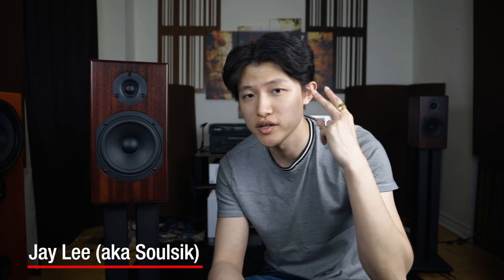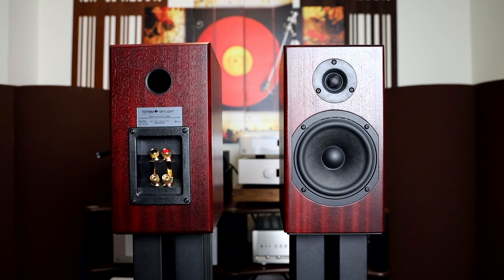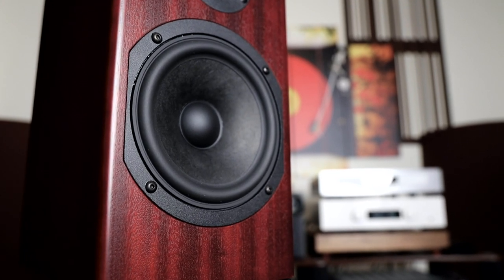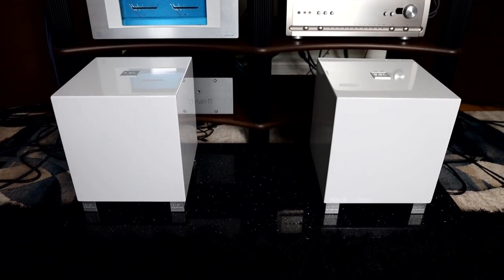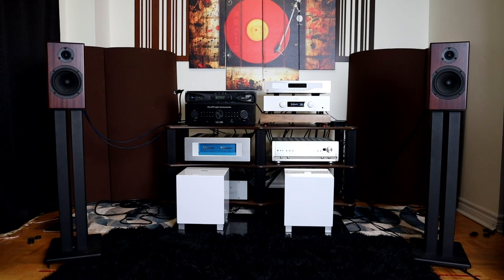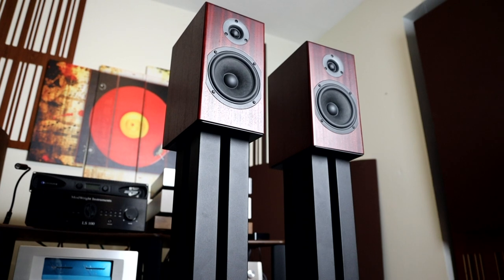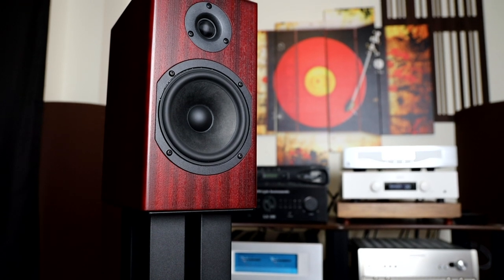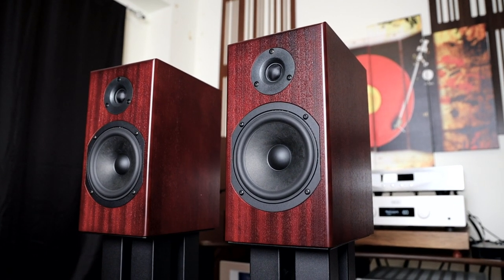Totem Acoustic Skylight Speaker Review! Affordable Speakers with a Big Sound (Take 2, Ep:2)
On March 1, 2020, in his "System One" column on SoundStageHiFi.com, Doug Schneider reviewed the Totem Acoustic Skylight loudspeaker.

In this "Take 2" follow-up review, Jay Lee explores the Skylight further and points out out the features that make this new loudspeaker from Totem Acoustic special. Jay also gives valuable tips about how to set a pair up in the room -- distances from walls, toe-in, and stand height -- and the kind of amplifier to use.